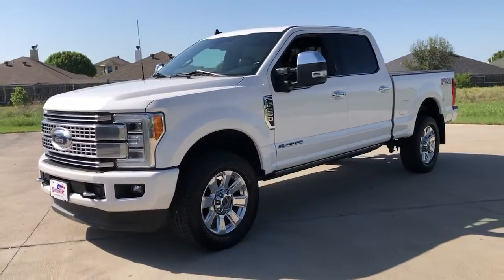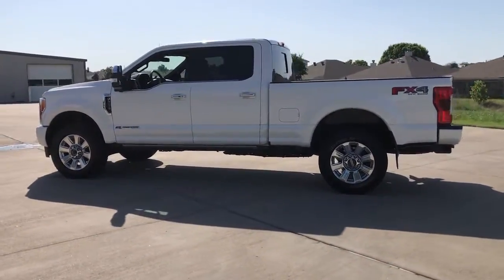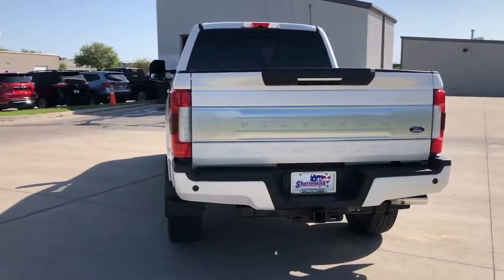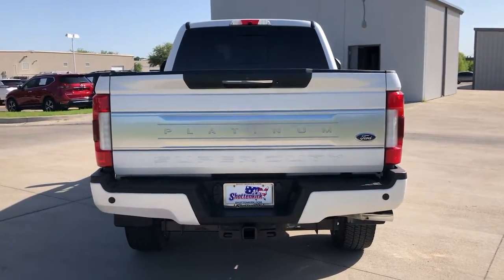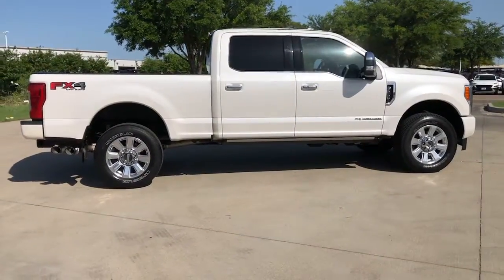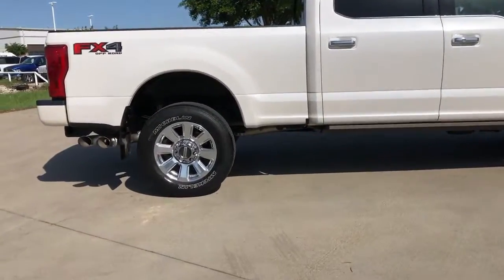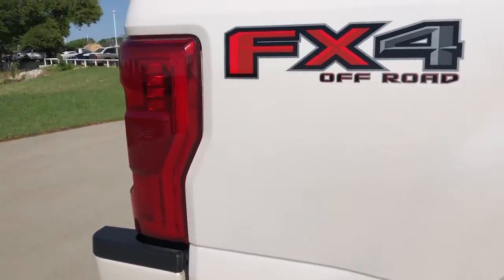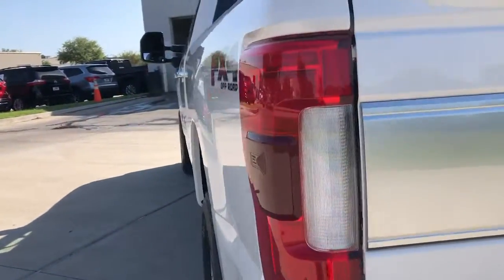2019 Ford F-250SD Granbury, Fort Worth, TX KEF28443F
EXT_COLOR] Used 2019 Ford F-250SD available in Granbury, Texas at Mike Brown Ford. Servicing the Fort Worth, TX area.

Shottenkirk Ford
4950 East Highway 377

Odometer is 5069 miles below market average! APPLE CAR PLAY, ANDROID AUTO, POWER MOONROOF/SUNROOF, LEATHER INTERIOR, ALLOY WHEELS, POWER DRIVER'S SEAT, POWER PASSENGER SEAT, BLIND SPOT MONITOR, BACK UP CAMERA, LOADED WITH SAFETY FEATURES, KEYLESS ENTRY, TOW PACKAGE, LOW MILES, GREAT FINANCING OPTIONS, Adaptive Cruise Control & Collision Warning, FX4 Off-Road Package, Hill Descent Control, Lane-Keeping Alert, Off-Road Specifically Tuned Shock Absorbers, Platinum Ultimate Package, Rear CHMSL Camera, Twin Panel Power Moonroof, Ultimate Trailer Tow Camera System, Unique FX4 Off-Road Box Decal. Priced below KBB Fair Purchase Price! White Platinum 2019 Ford F-250SD Platinum 4WD TorqShift 6-Speed Automatic Power Stroke 6.7L V8 DI 32V OHV Turbodiesel